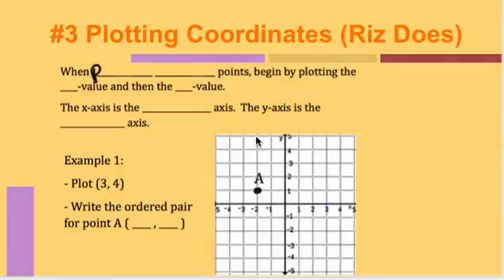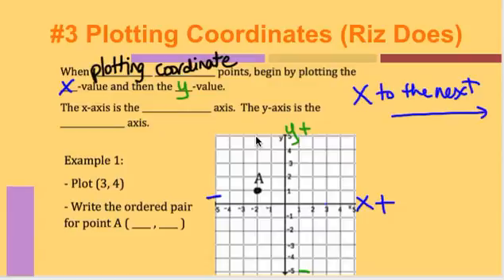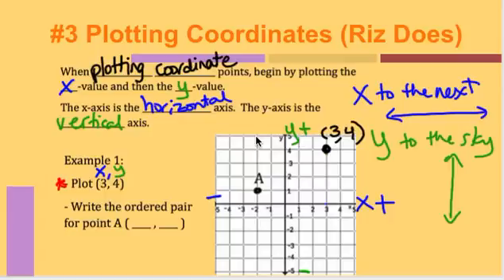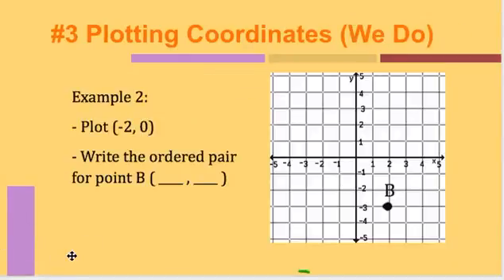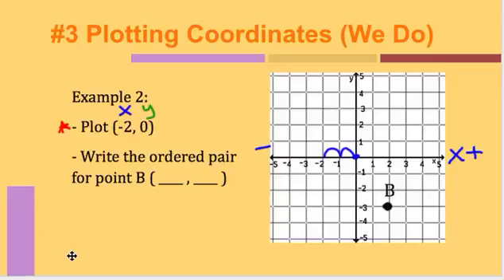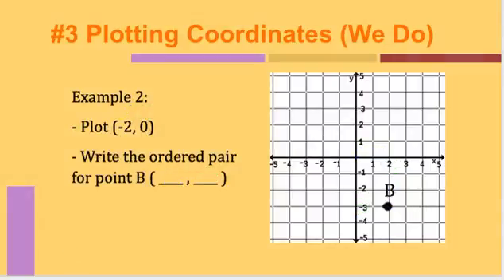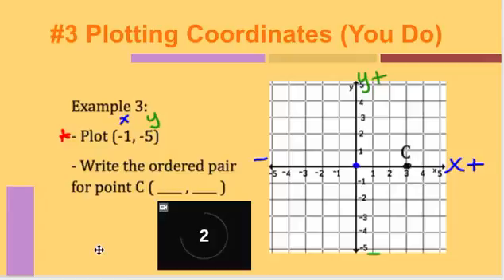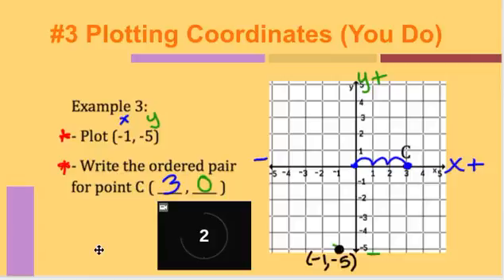#3 Plotting Coordinate Points